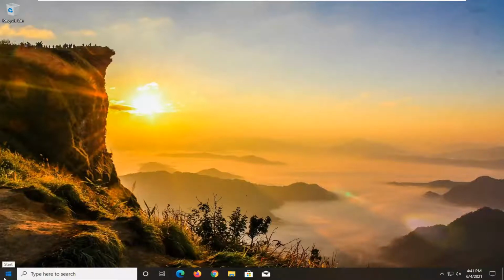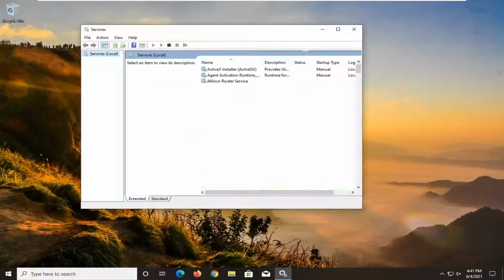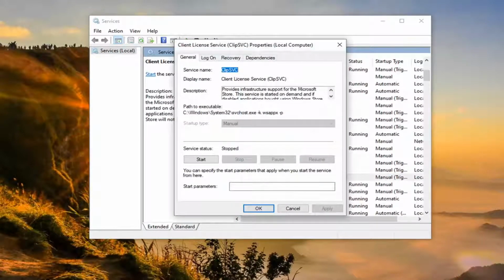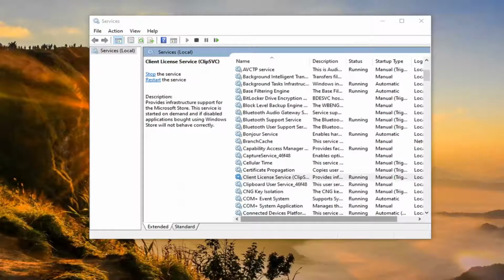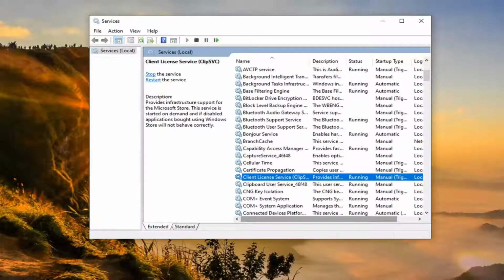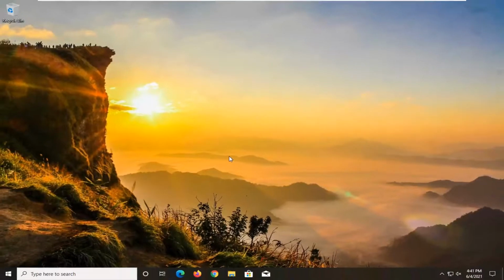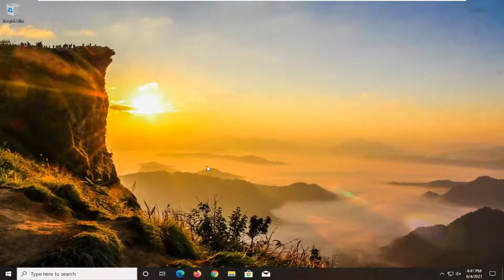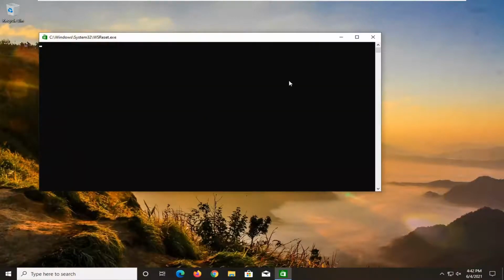How to Fix Your CLIPSVC the Easy Way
Issues addressed in this tutorial:
clipsvc won't start
clipsvc stopped
clipsvc service error 126
clipsvc not running
clipsvc fix.reg
clipsvc service failed to start
clipsvc not stopping
clipsvc error 126
clipsvc enable
clipsvc error
clipsvc fix
clipsvc service is not starting